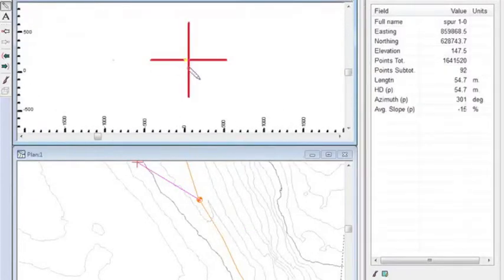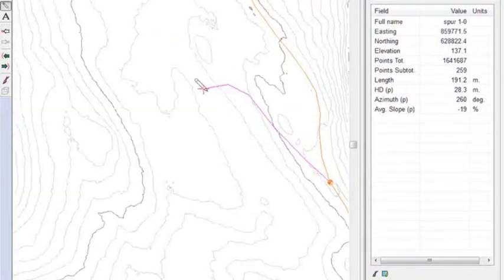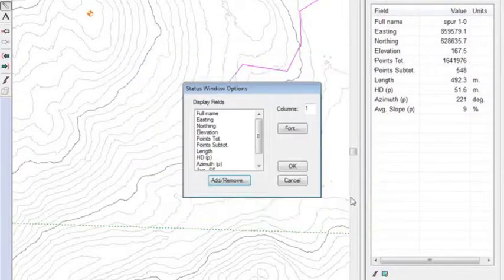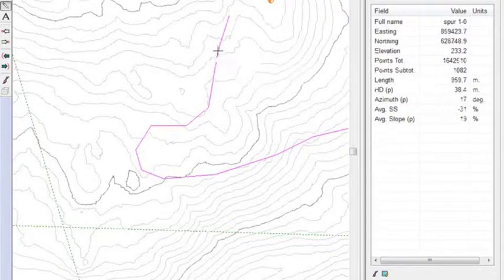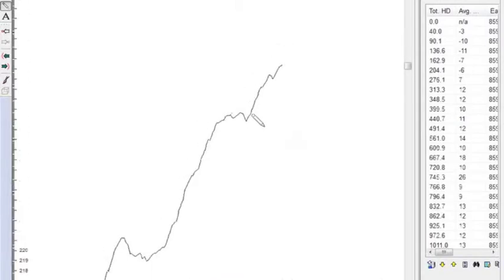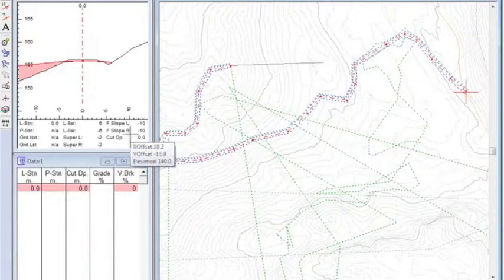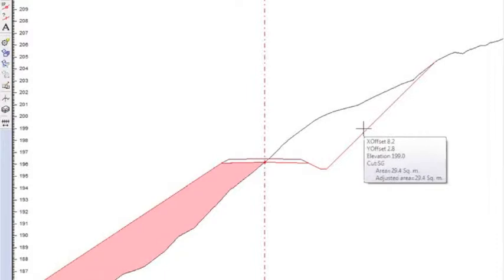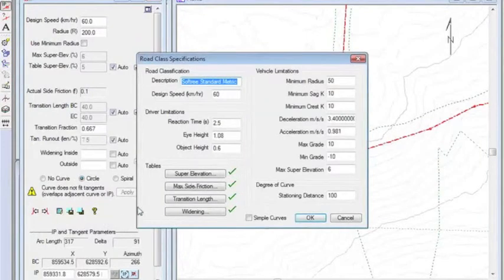Resource Road Planning Using LiDAR Part II